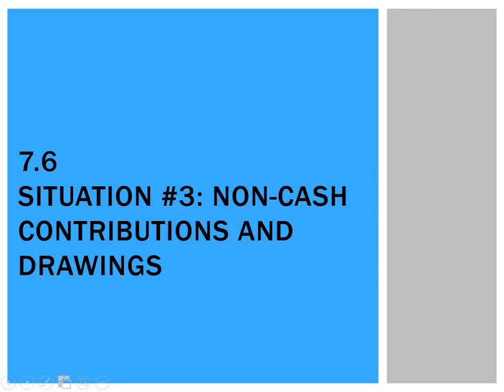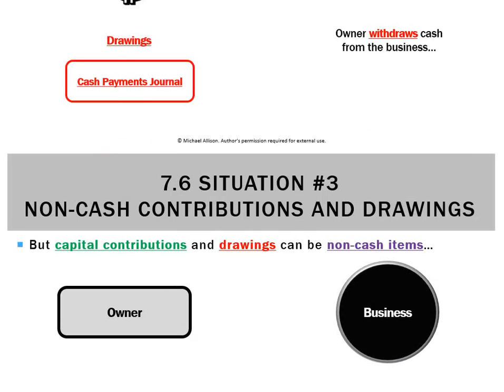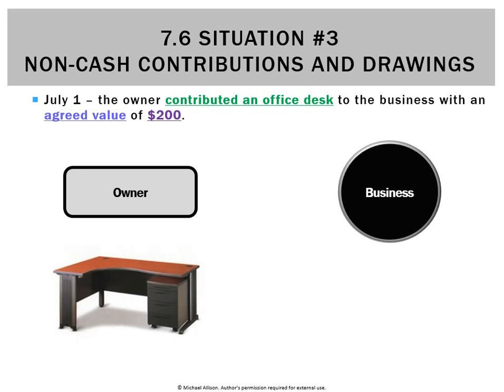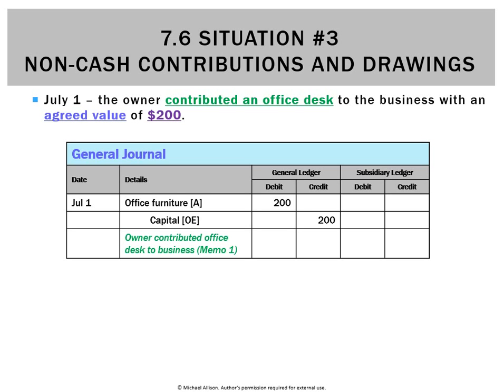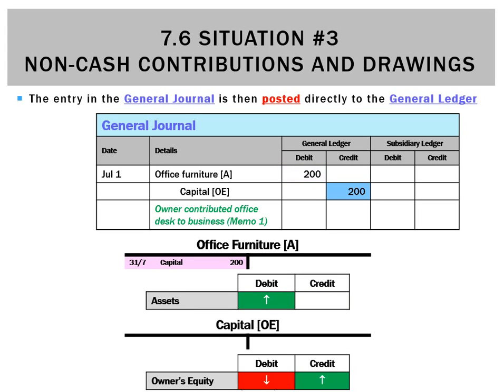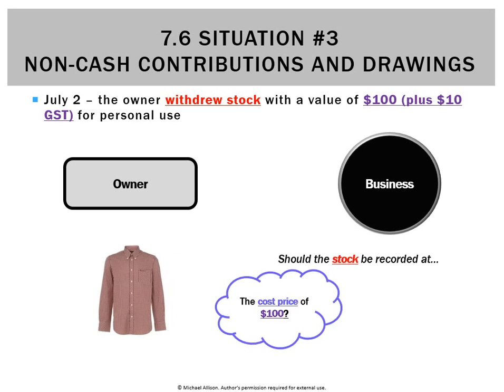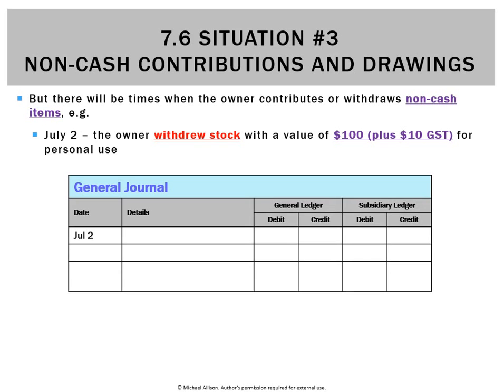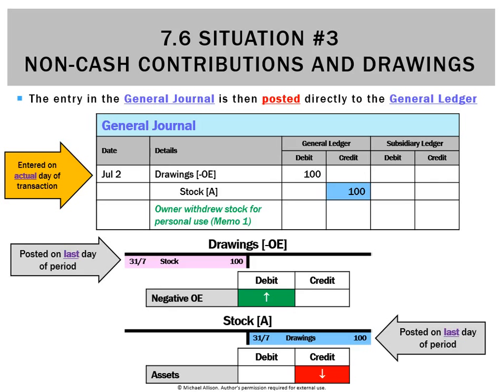7.6 General Journal Situation 3 - Non cash contributions and drawings